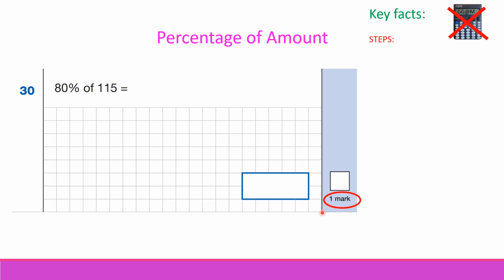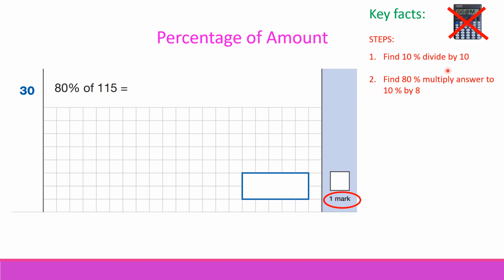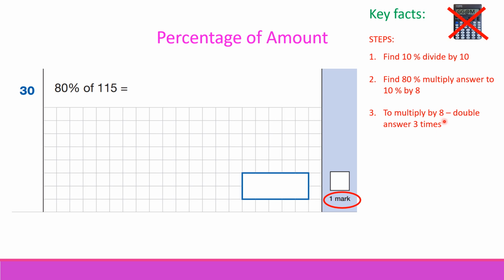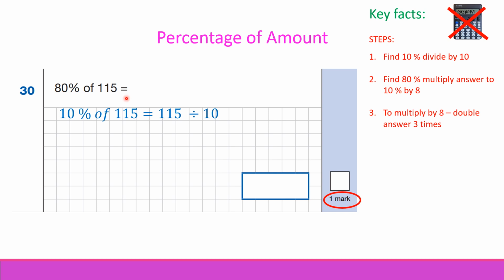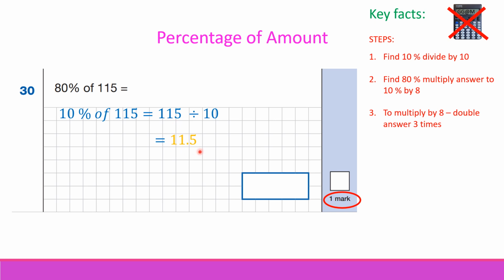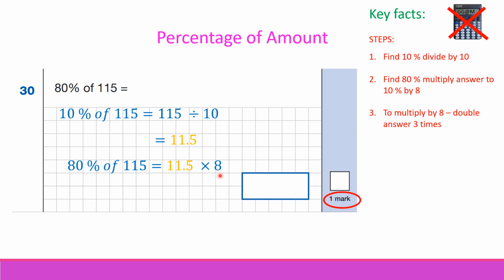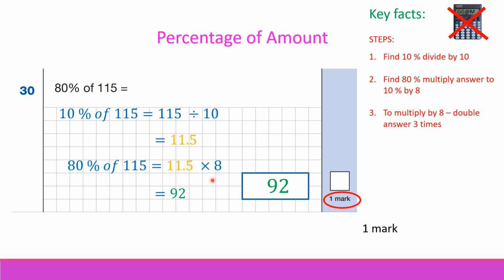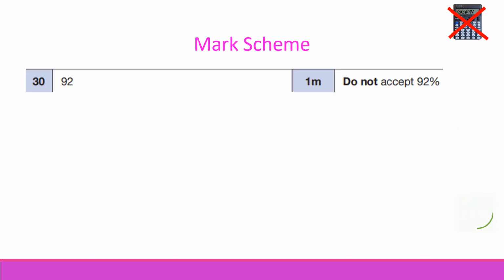KS2 SATS June 2022 paper 1 Q30 percentage of amount WALKTHROUGH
This video will show you how to complete a KS2 SATs exam question on finding a percentage of an amount.